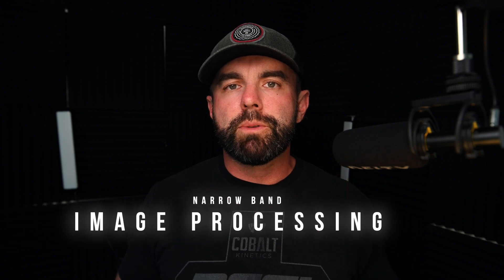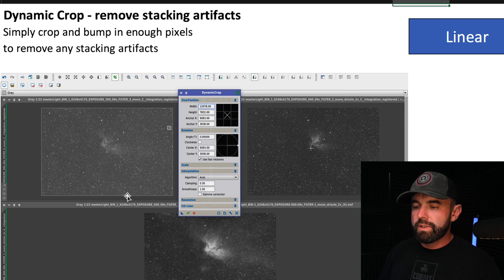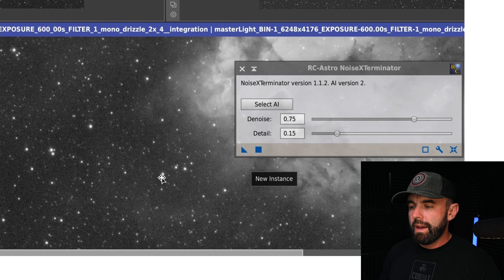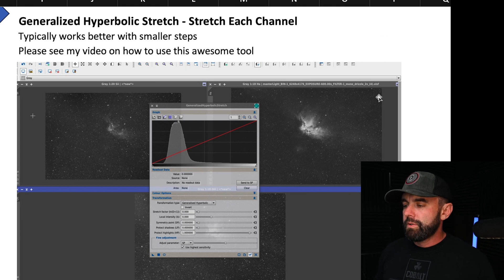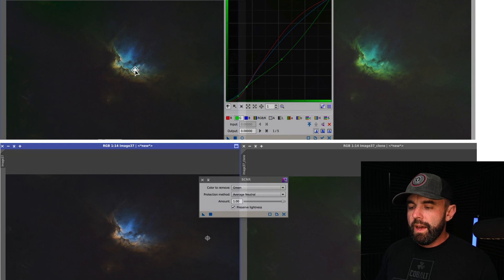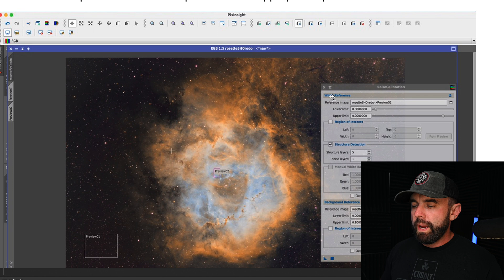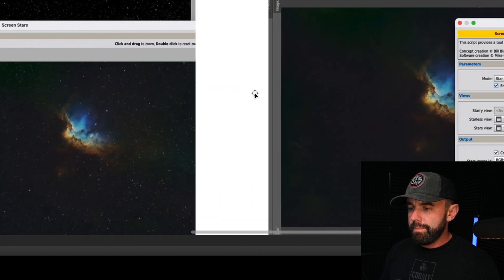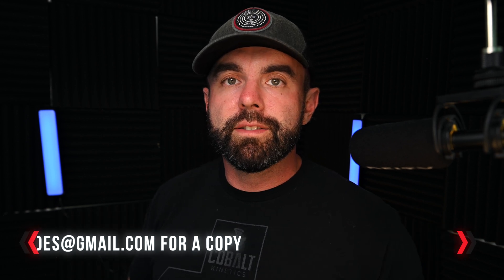Narrowband Processing WorkFlow and Digital Guide (Email for a Copy)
Join our growing Community for additional help and support including 1 on 1 time if needed!

If you’re interested in seeing more of my work check out website and other social media!